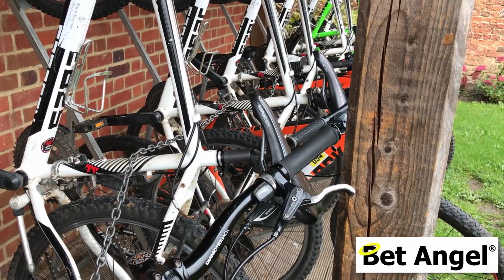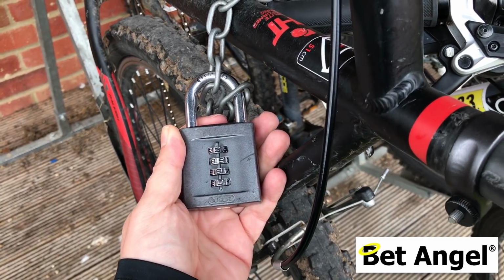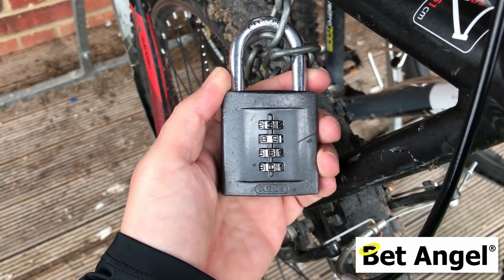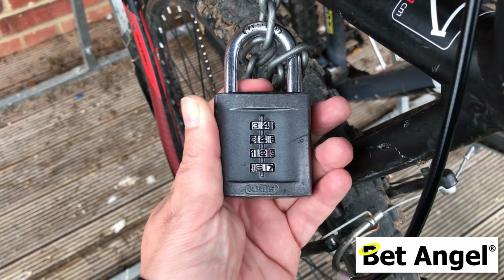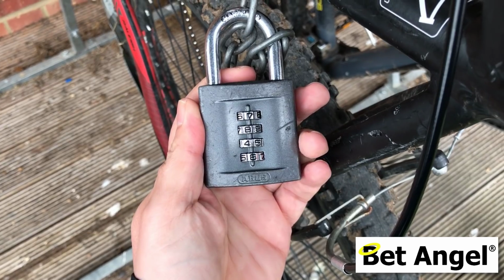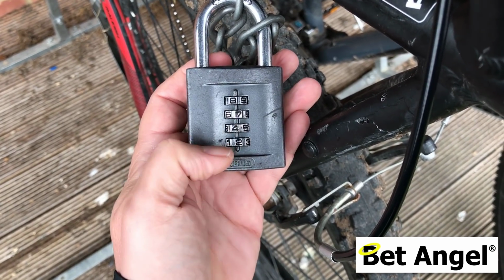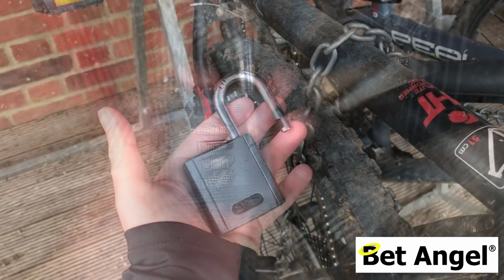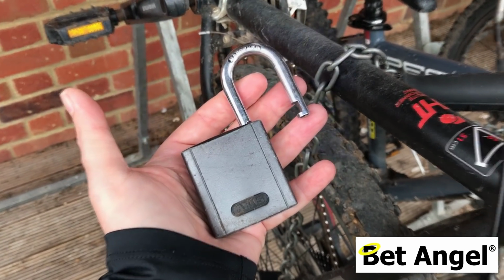Peter Webb - Betfair trading - Unlocking a complex market problem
You may want to check your locks after this video!

I often consider myself a creative problem solver than a risk taker. I essentially looking in the markets for problems, even complex ones, then try to simplify the task to something that is much more achievable.

I've been thinking of ways of explaining this but the answer came to me on my regular trip to the gym, where I often have to wait for the bikes to be unlocked.

Despite there being 10,000 possible combinations I was able to solve the combination of the lock without force simply by observing the 'lock combination market'.

You can do the same when you look at the Betfair trading market.

People accidentally insert biases and this causes them to show their hand, whatever you are looking at. Whether it's a financial market, a betfair / sports market or a shed full of bikes.